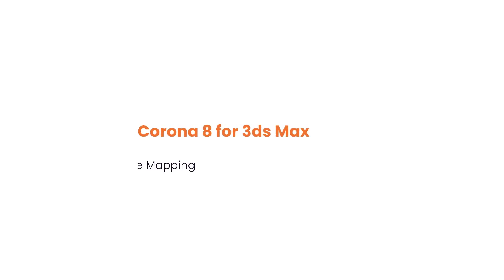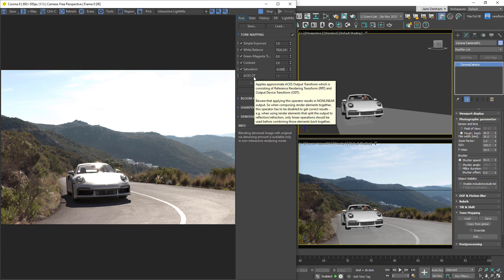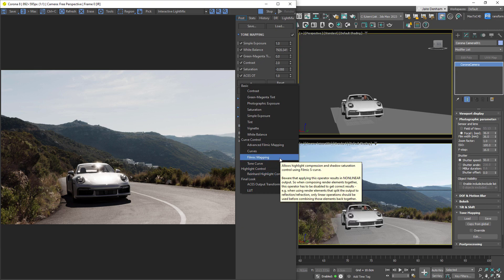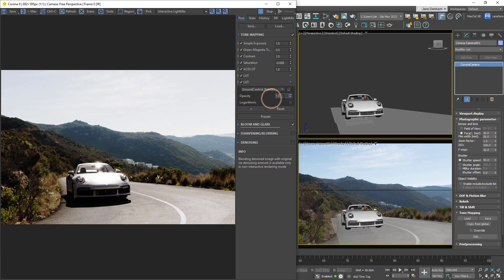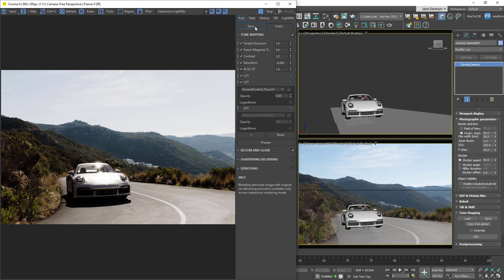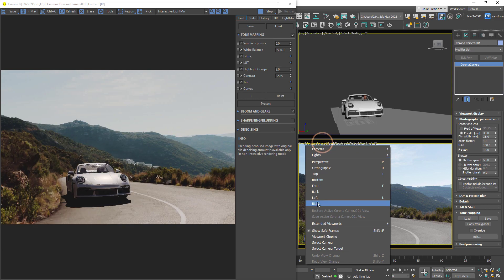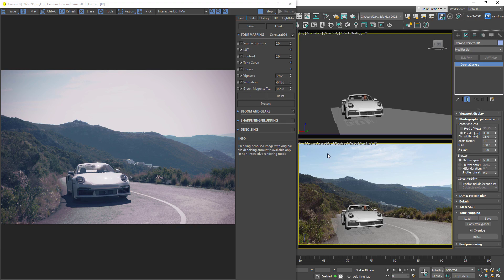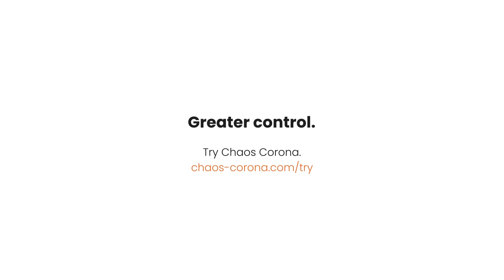Tone Mapping with Chaos Corona for 3ds Max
By the end of this video, you will be able to use Tone Mapping to get exactly the look you are after. Tone Mapping now comes in a configurable stack of operators so you can add, delete, and move them as you require.

0:00 Introduction
0:15 Default Stack
0:36 ACES OT
1:04 Adding Operators
2:11 Presets
2:50 Camera Overrides
3:26 Photographic Exposure
3:44 Outro